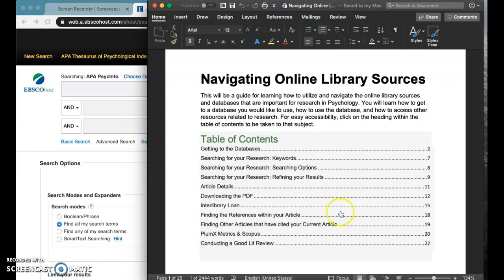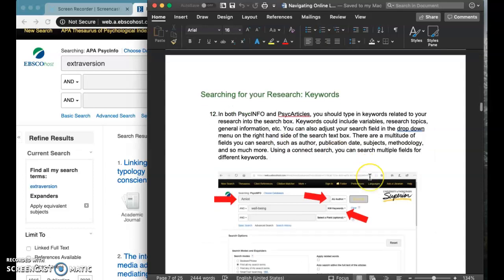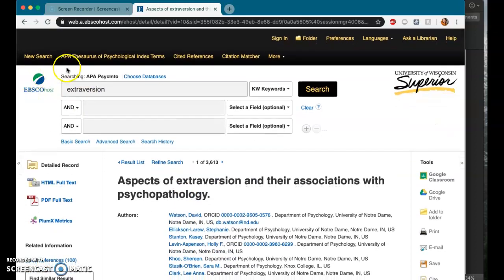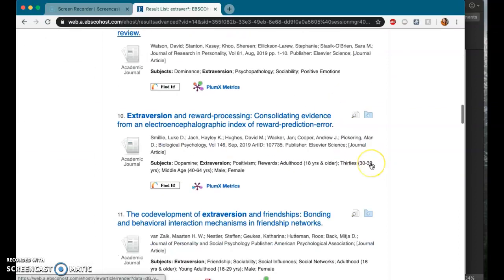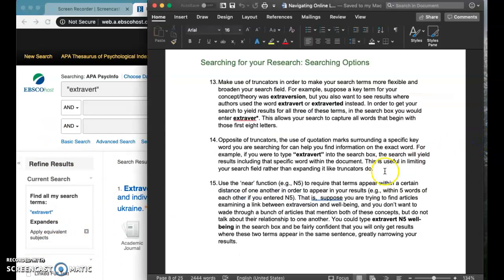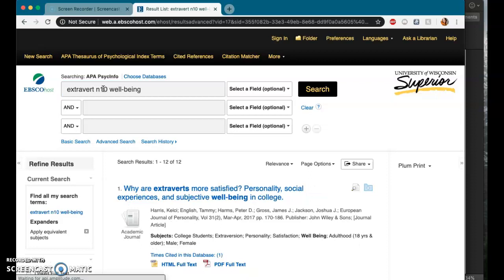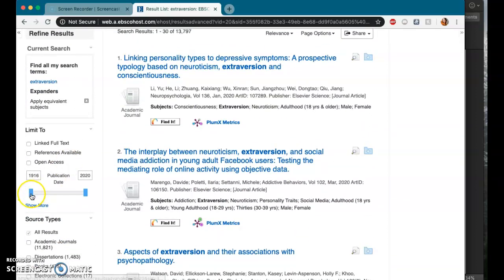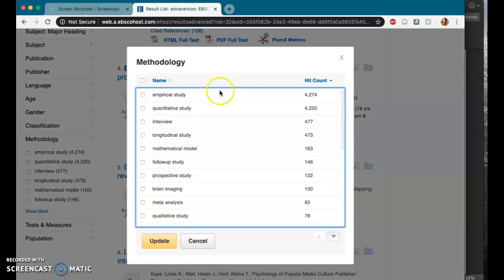Searching for Research